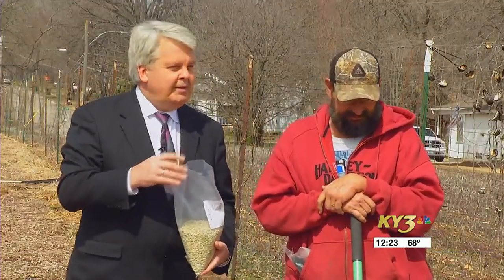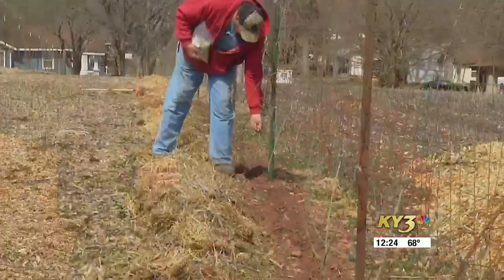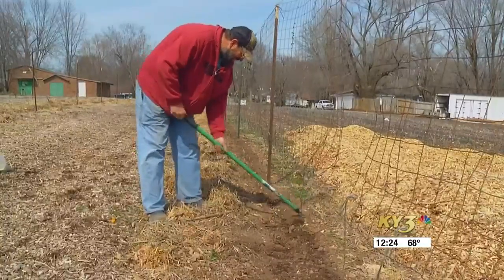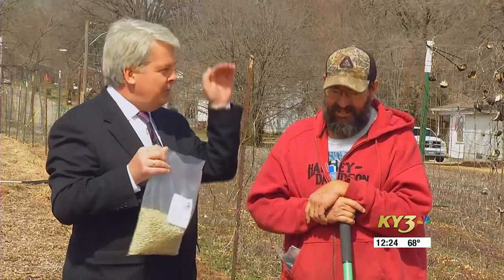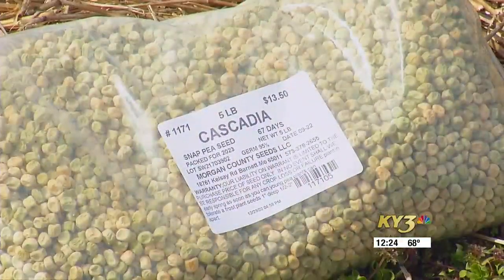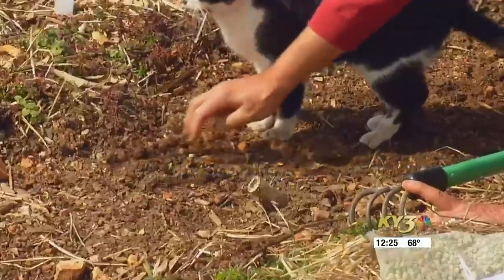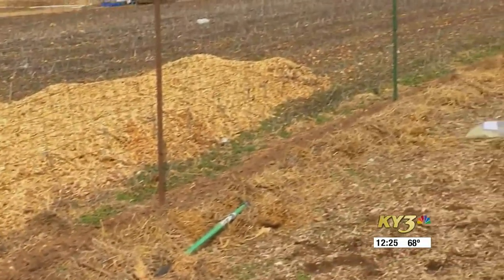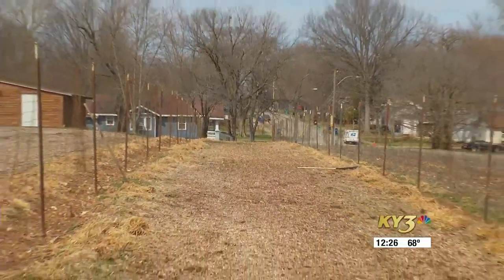Garden Spot: Sugar snap peas